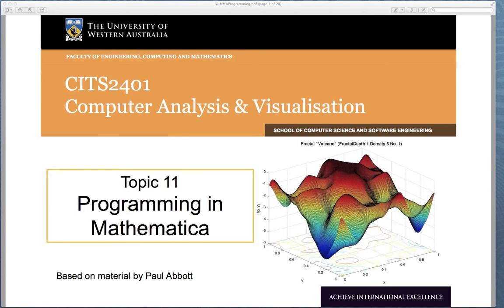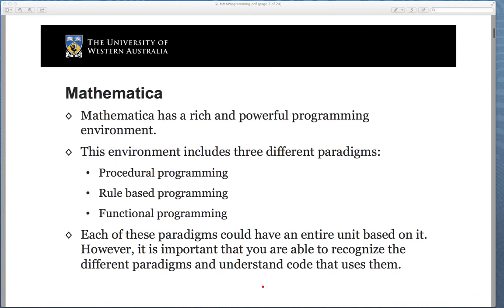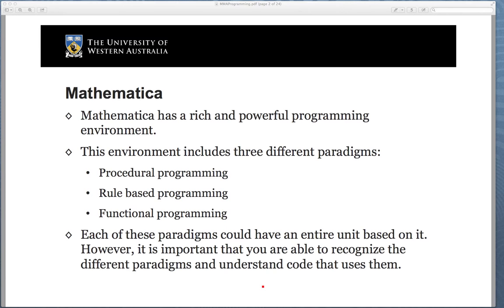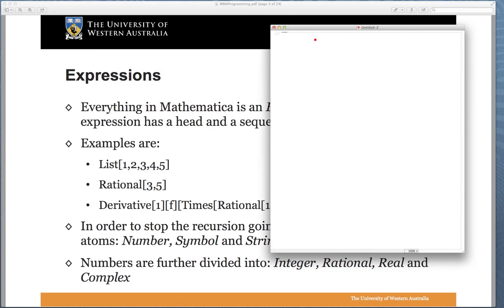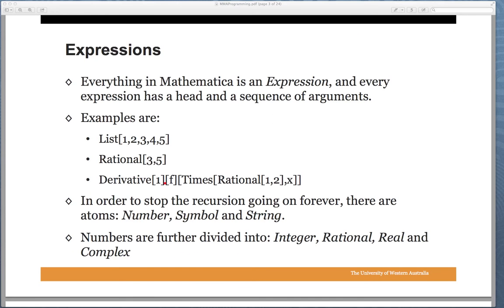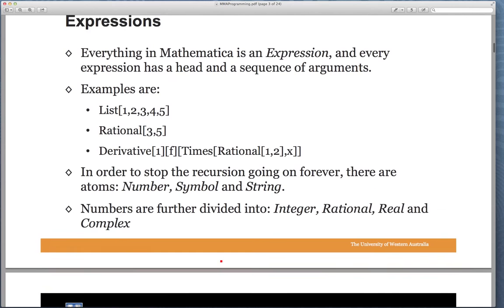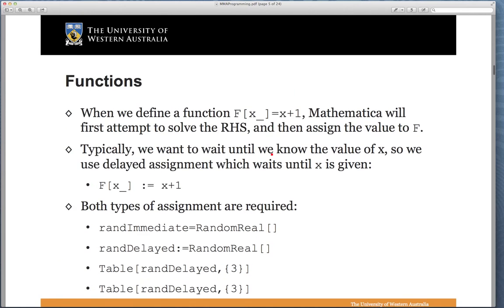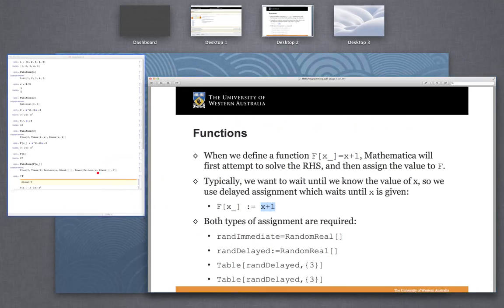Tutorial Introduction to Mathemetica Programming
I created this video with the YouTube Video Editor Introduction to Mathemetica Programming